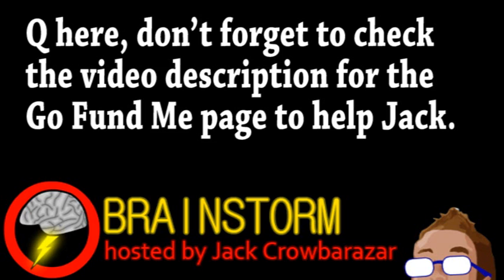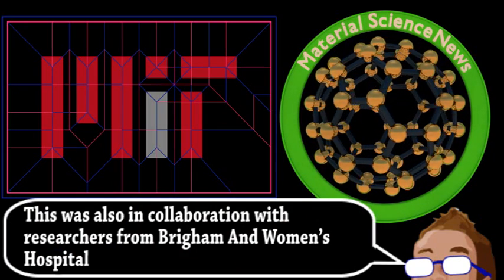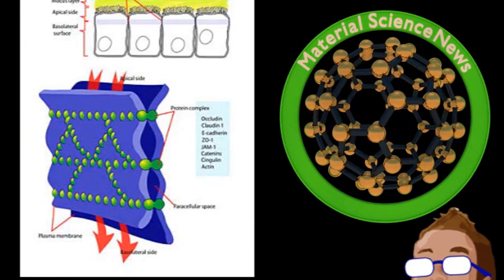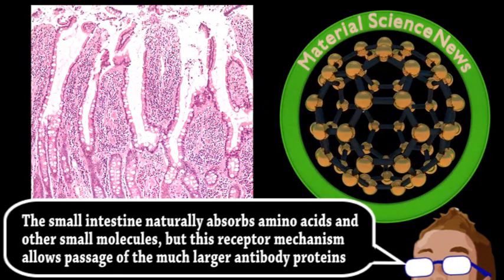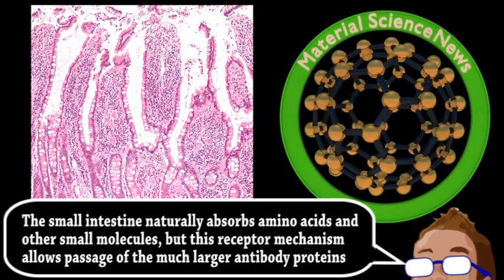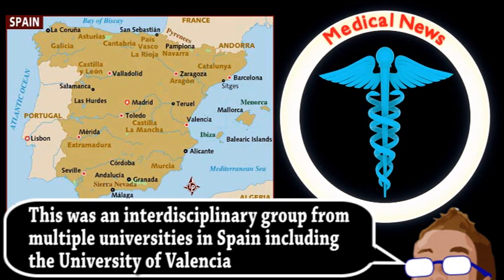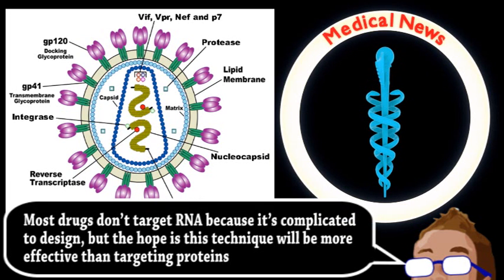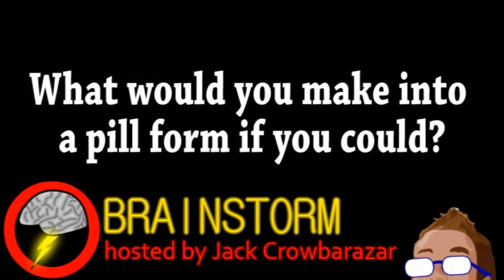No Needles with Nanotech? (Brainstorm Ep166)